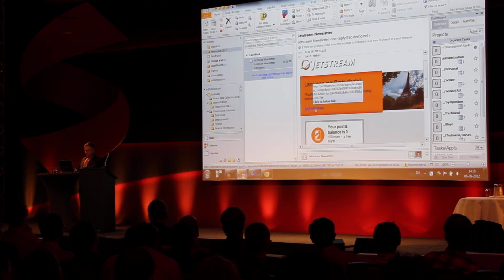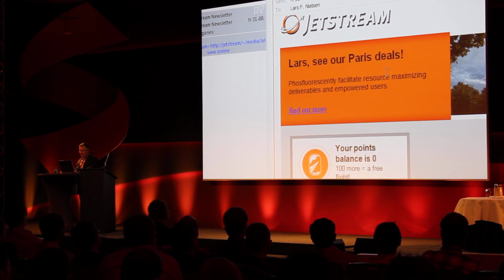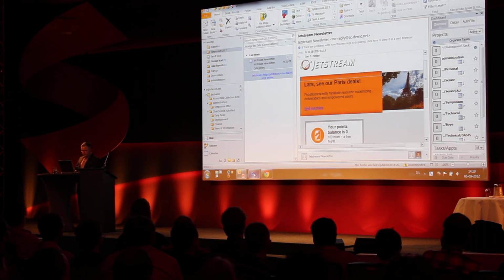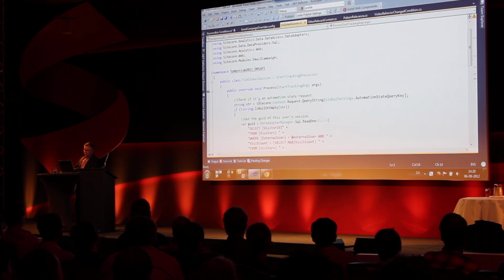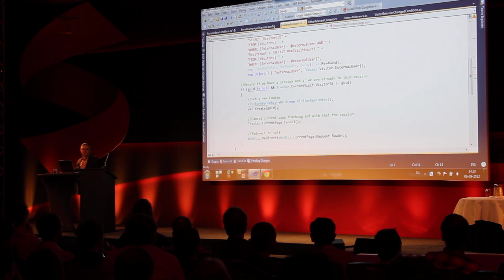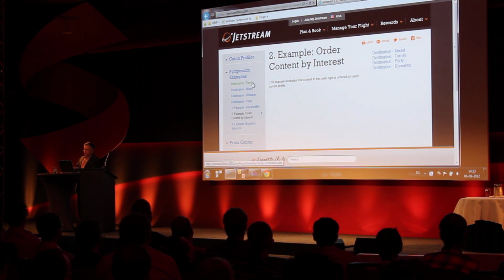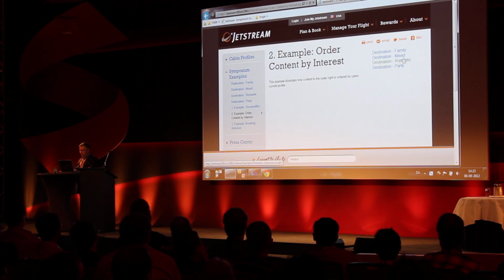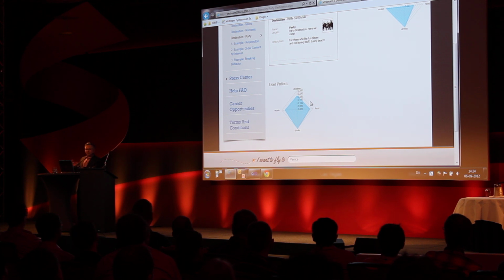Sitecore Symposium Europe 2012 - 'Become the Marketer's Best Friend - Using the DMS API to Extremes'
Impression of the session during Sitecore Symposium Europe 2012 given by Lars Nielsen